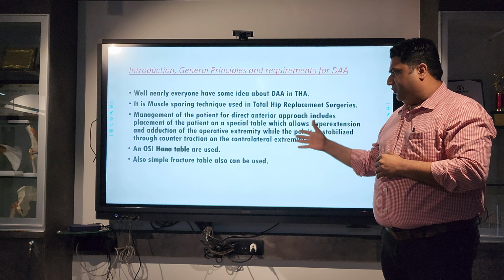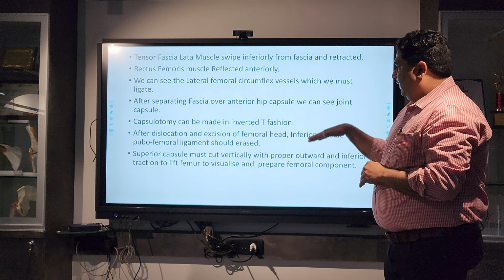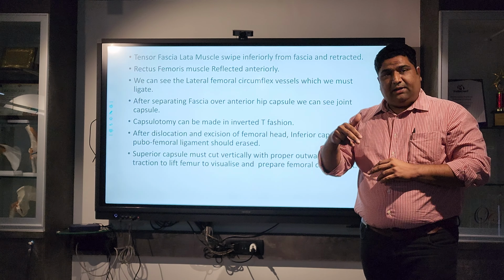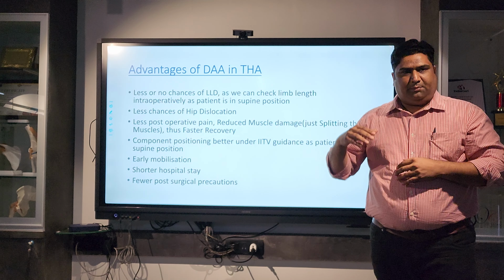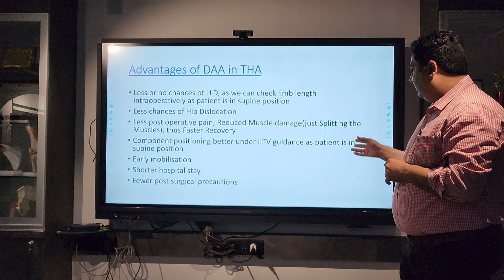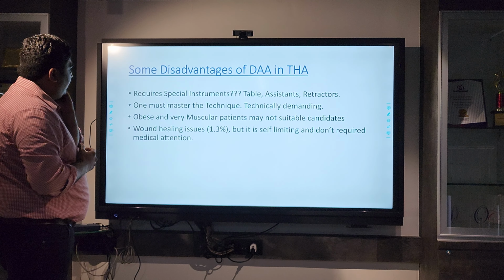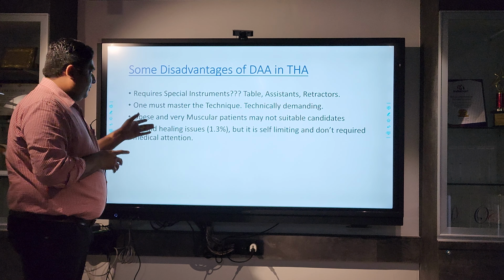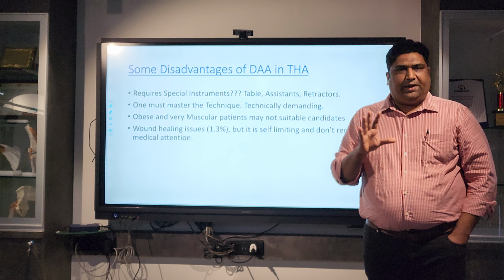Direct anterior approach THR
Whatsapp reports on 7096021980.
Best Approach for THR
Anterior or Posterior.